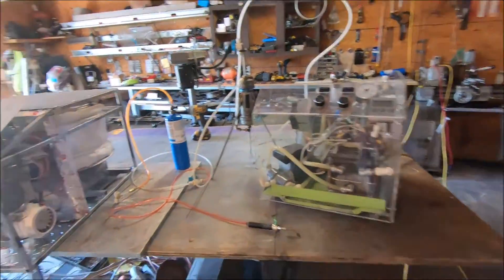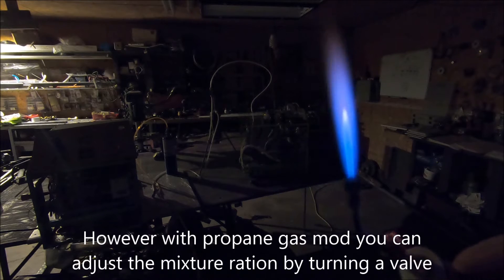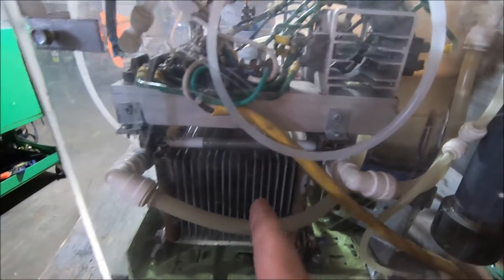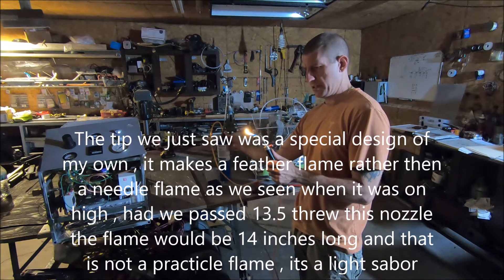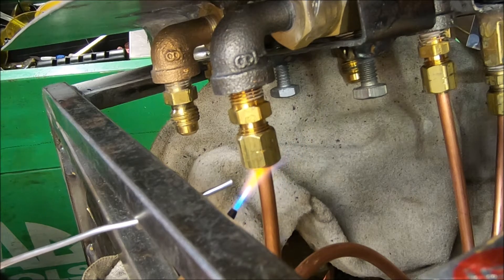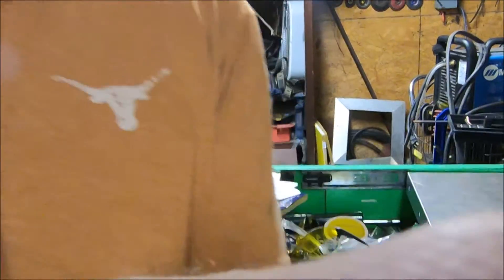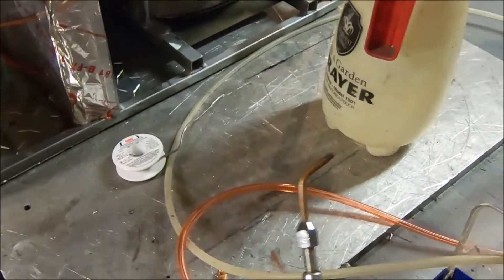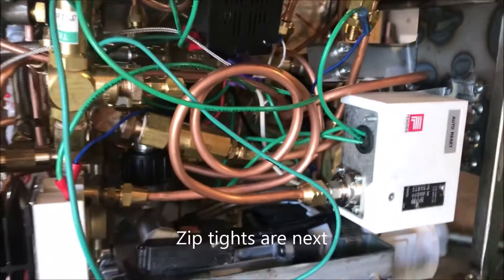Propane Gas Modification for Precision Soldering or cutting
This video contains Paid links that gives me a 6% commission if you click and buy any product on that website . 600 watt Soldering Iron ?